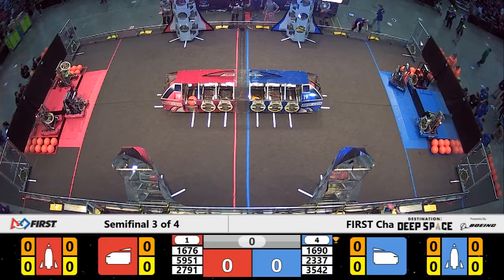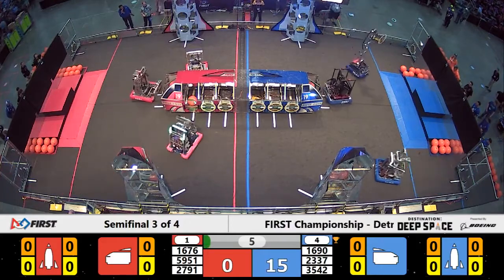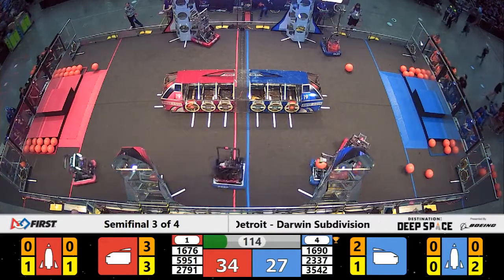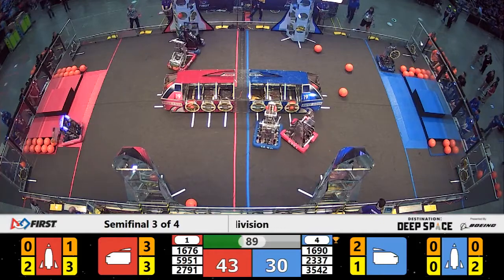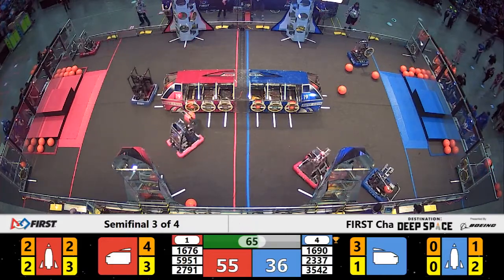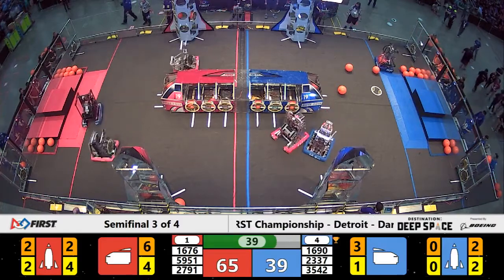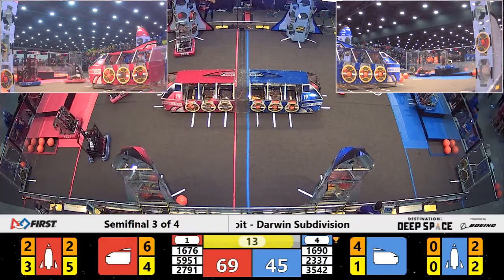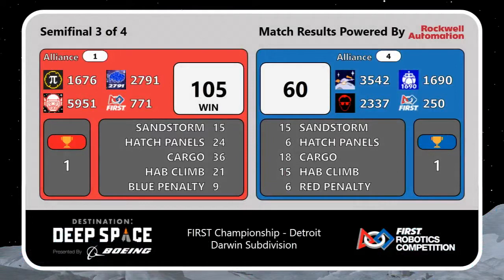Semifinal 3 - 2019 FIRST Championship - Detroit - Darwin Subdivision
Semifinal 3 - 2019 FIRST Championship - Detroit - FIRST Robotics Competition - Darwin Subdivision